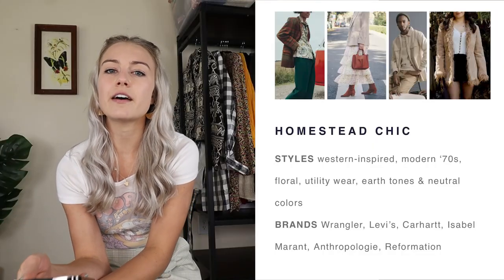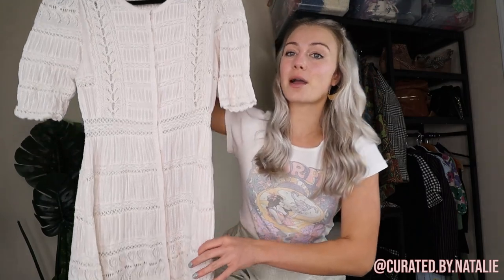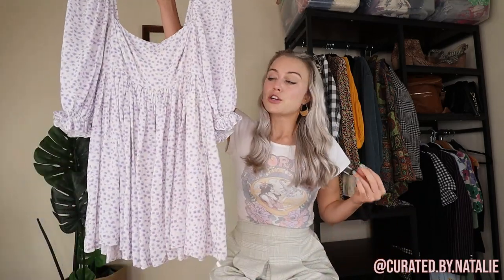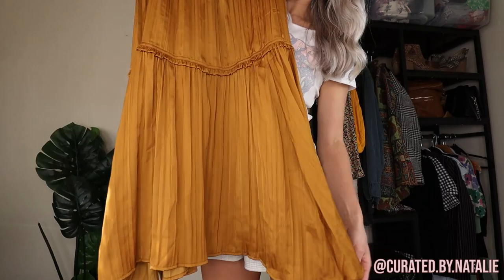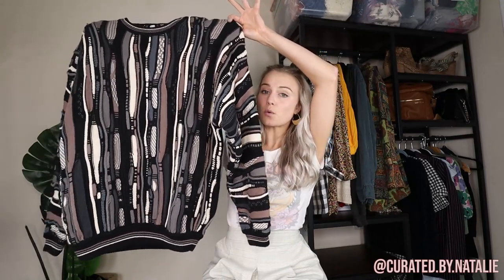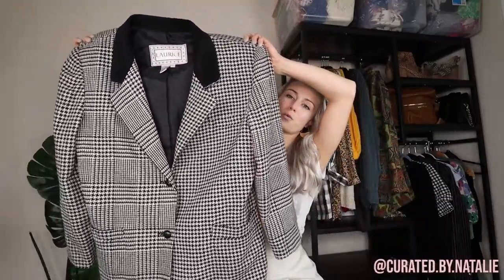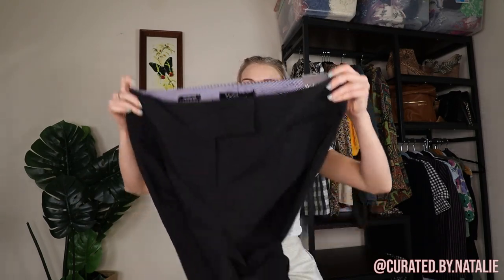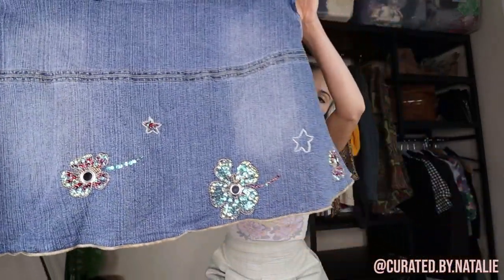THRIFT HAUL | Thrifting Fall 2022 Fashion Trends! | LoveShackFancy, Anthropologie, and More!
I researched the hottest fashion trends of 2022 & thrifted them.

Most pieces will be for sale on Instagram in a few days!

Ring light
Camera/mic kit